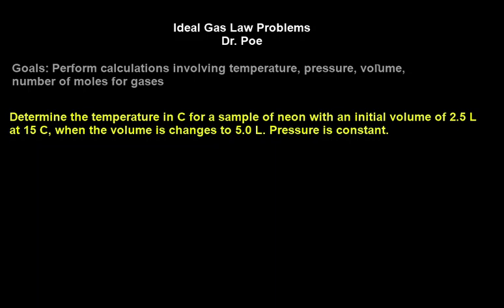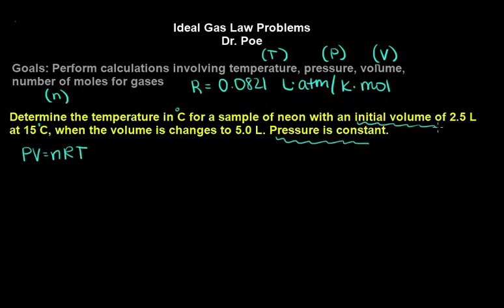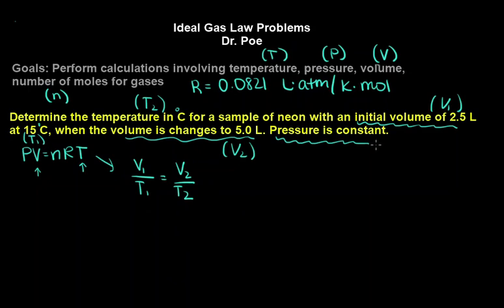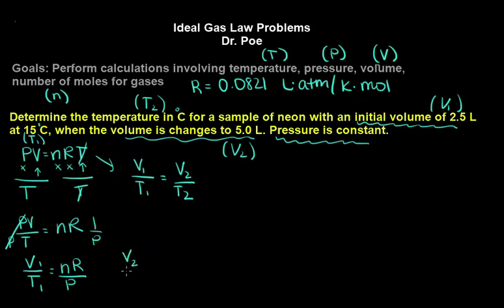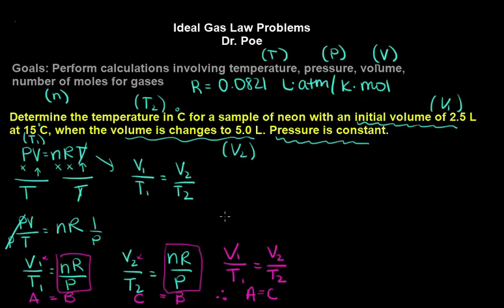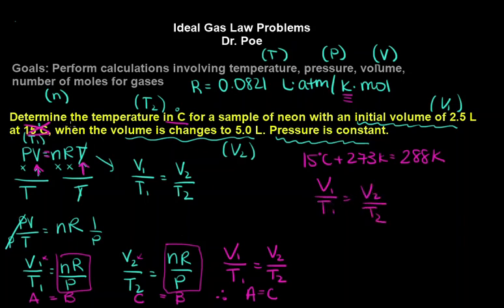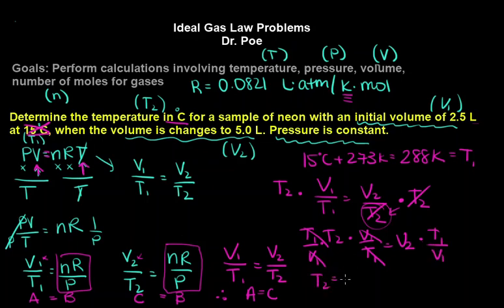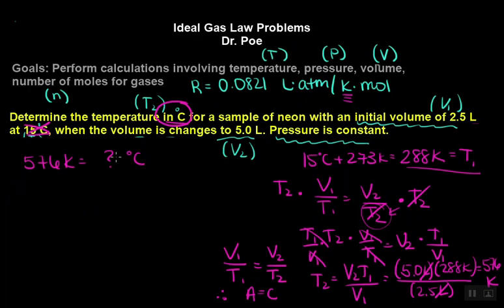Unit 4 Ideal Gas Law V and T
Rearrange PV=nRT when pressure is constant